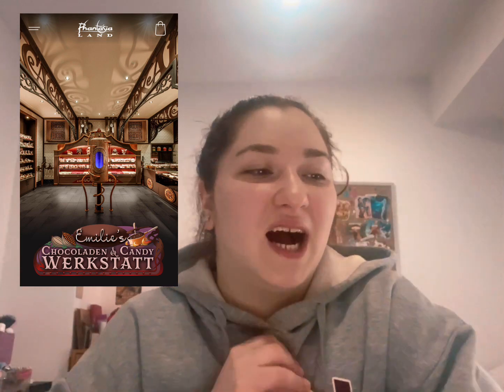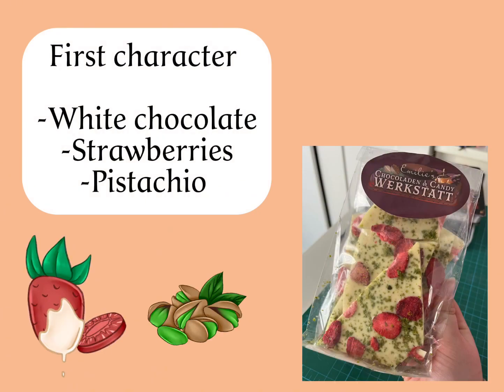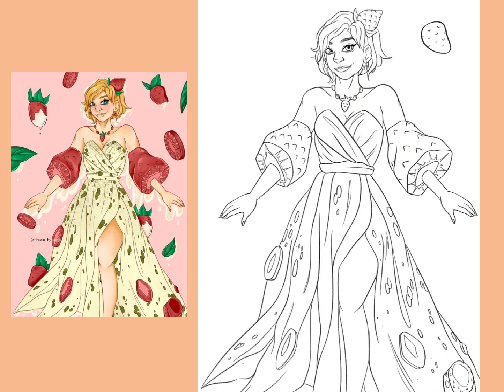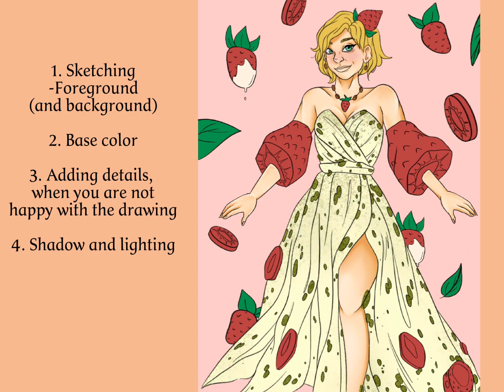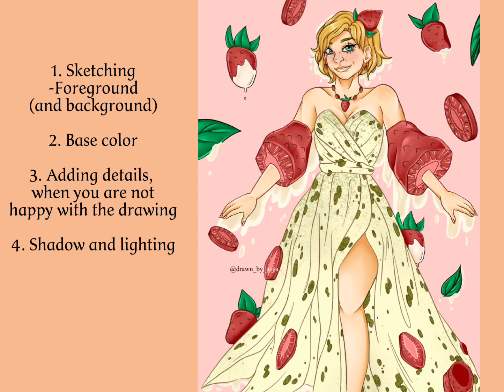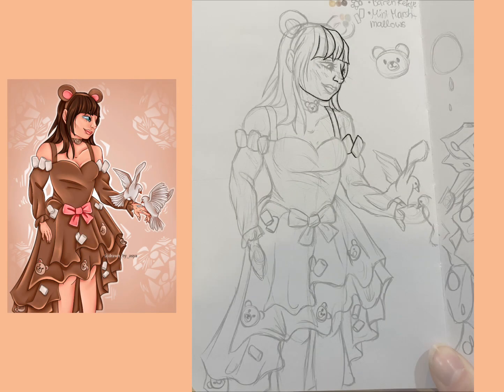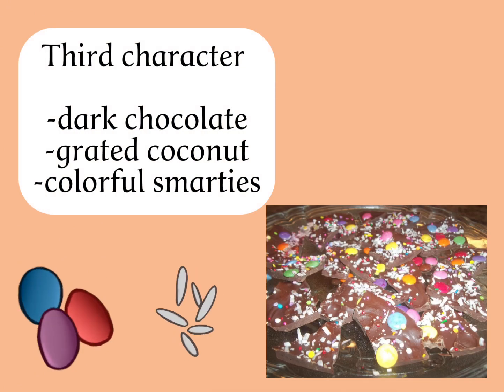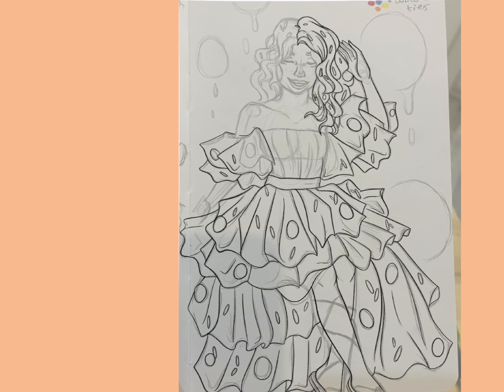Character design- based on chocolate bark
Hello my name is Asya and in this video I designed characters. I bought myself a white chocolate bark and I wanted to use this and other pictures of different chocolate bark combinations to draw character in my style. I am working on my character designing, that I get better on it.